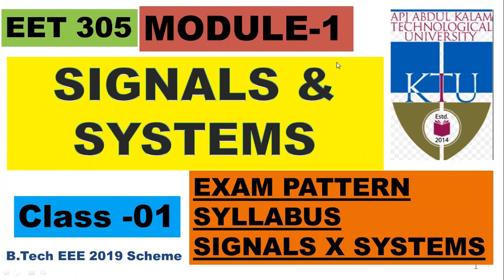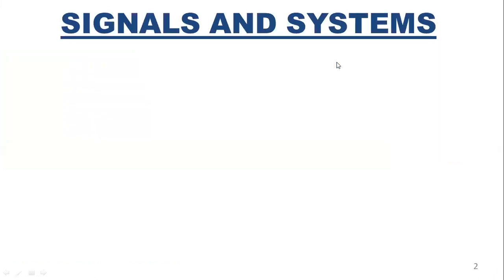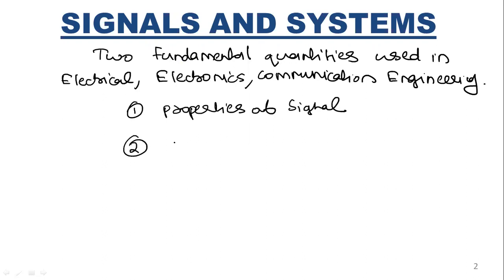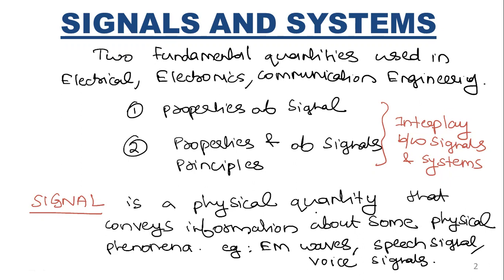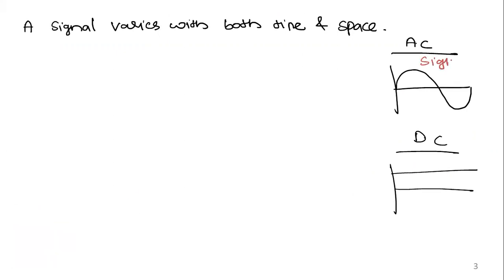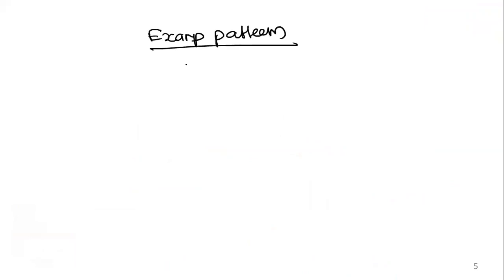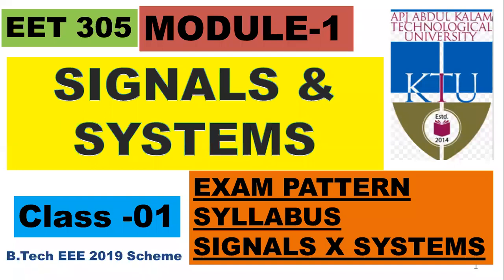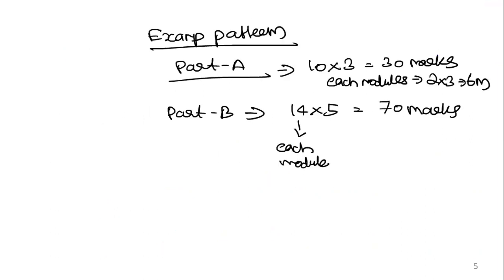Signals and Systems KTU#1| Module-1|EET305|Introduction|Syllabus|Why Signals & Systems|Applications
Introduction| Syllabus| Why Signals and Systems??